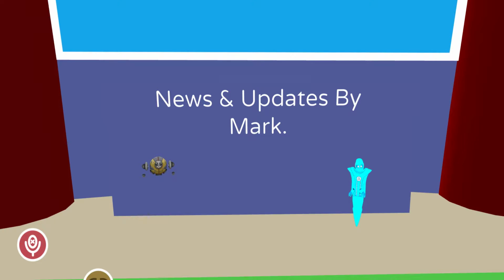News & Updates Live Stream